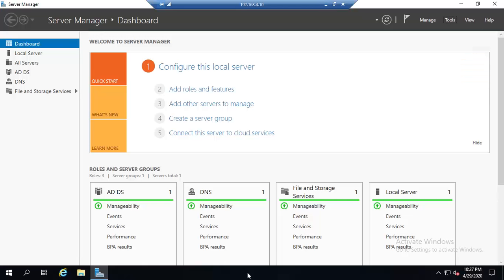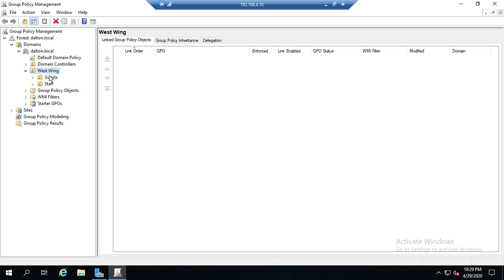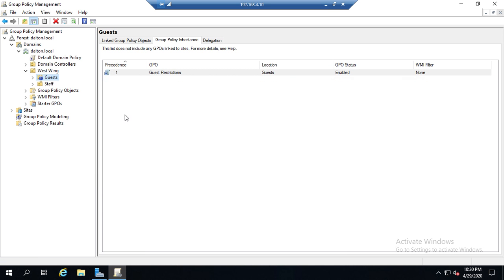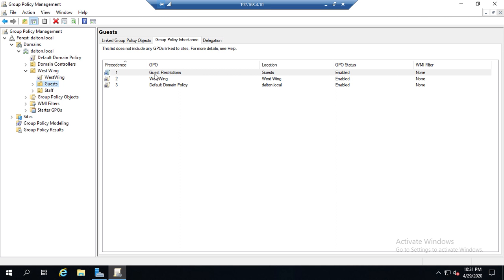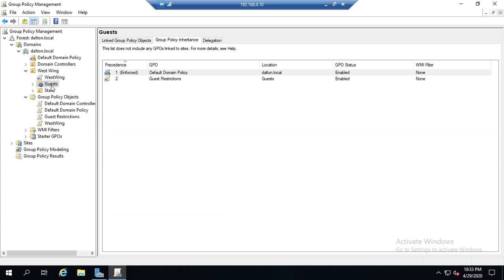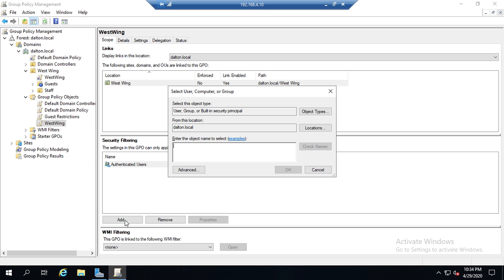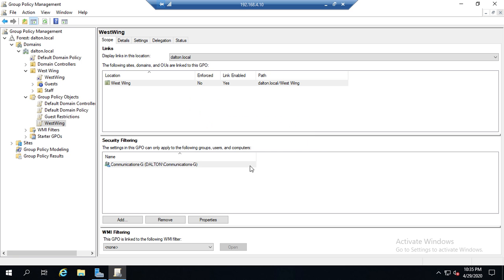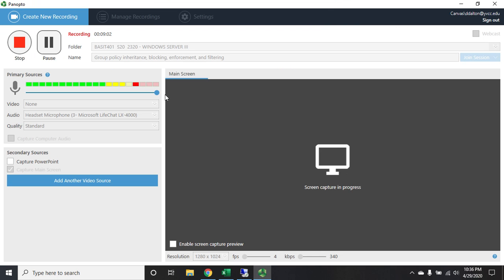Group policy inheritance, blocking, enforcement, and filtering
This video covers how inheritance works with group policies, how to block inheritance, how to override inheritance blocking, and how to use security filtering for group policy objects. These options give the administrator a great deal of flexibility to control the application of group policies.